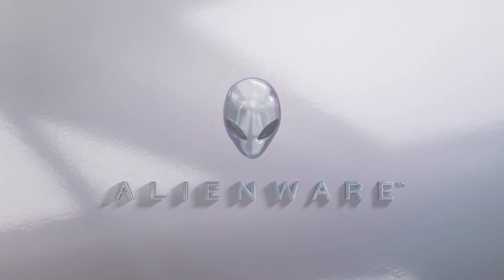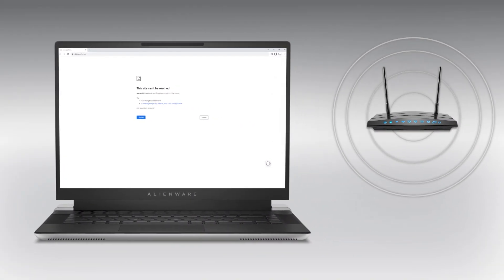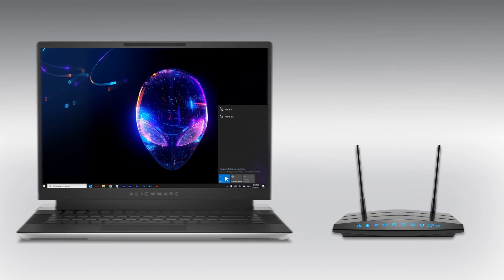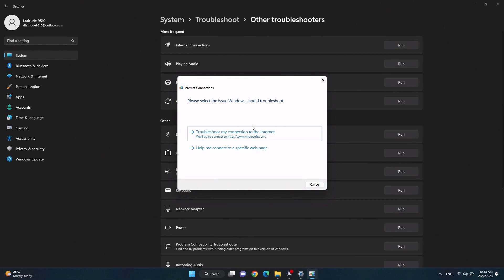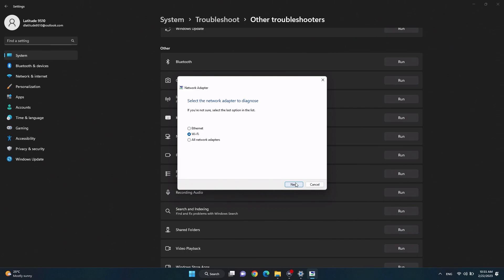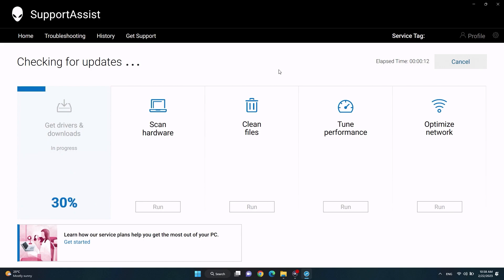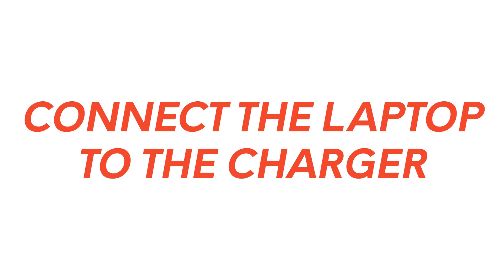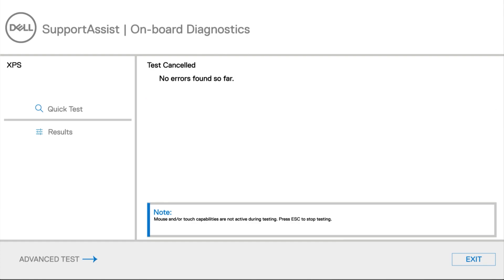Resolve wifi issues on your Alienware gaming pc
Resolve wifi ssues on your Alienware gaming pc

If your home or hotspot wireless internet is not working , or lagging ( slow speed ) on your gaming computer , there are easy and simple steps to do or tools to use , to figure out what is going on and to help you to solve the wi-fi connection or lag issue
These tips are free and you can use them before contacting your internet provider
These easy steps to follow are for the most common issues for wi fi network issues on your gaming desktop or laptop , please use the link below to go further in the diagnosis

00:00 Intro
00:10 Airplane mode
00:25 Wifi modem router or wifi extender signal
01:00 Windows network troubleshooting
02:00 Alienware SupportAssist
02:48 Diagnostics and test